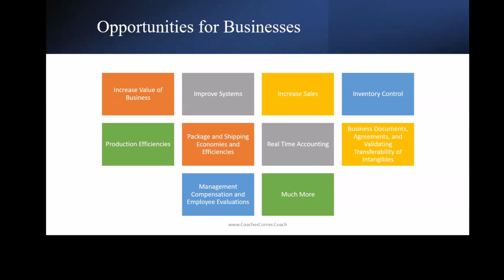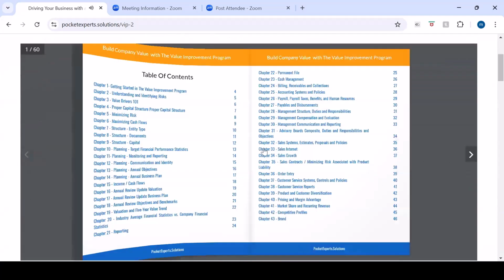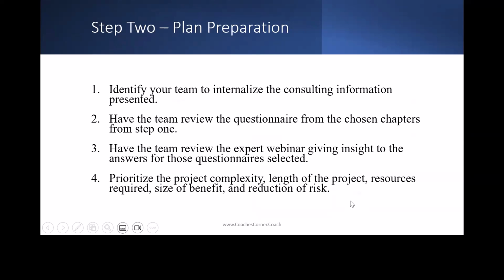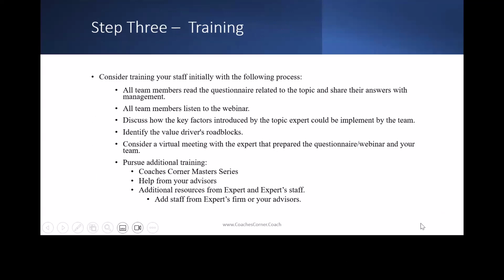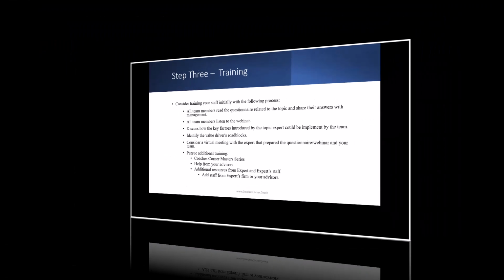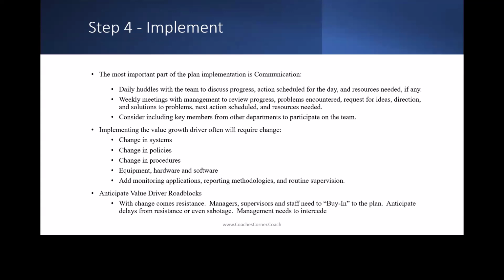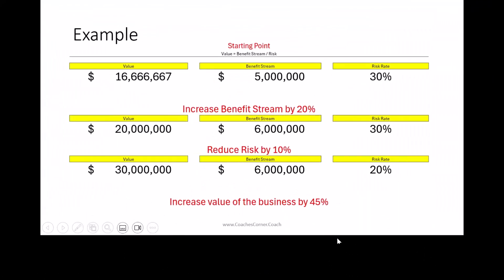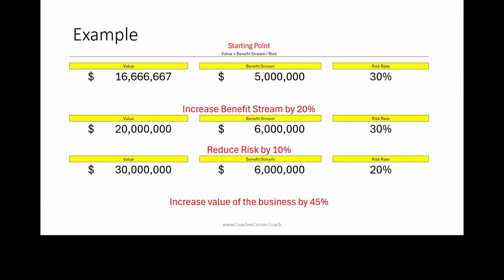How to get started using the PocketExperts.Solutions platform.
As you, the business owner,  continue to navigate through various challenges and opportunities, it has become evident that accessing expert solutions and investing in comprehensive team training are essential for achieving your goals efficiently. With this in mind, we at PocketExperts.Solutions propose that you explore avenues to integrate expert insights and training initiatives into your workflow to enhance your collective effectiveness. PocketExperts.Solutions have targeted categories to support you and your team, not only to fosters continuous learning and professional growth but also empowers your team to deliver innovative solutions and drive sustainable results. This video will help you and your team get started using the platform and achieving results.